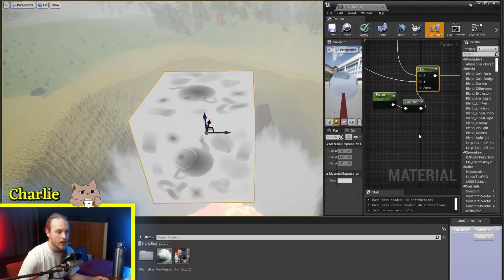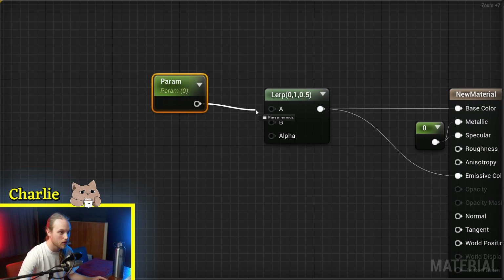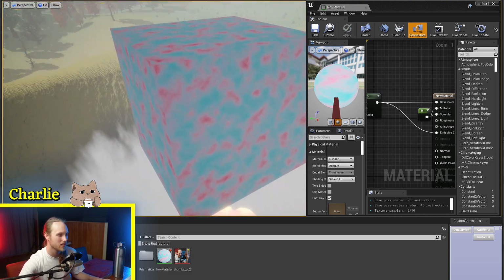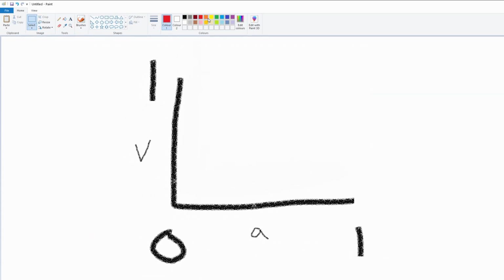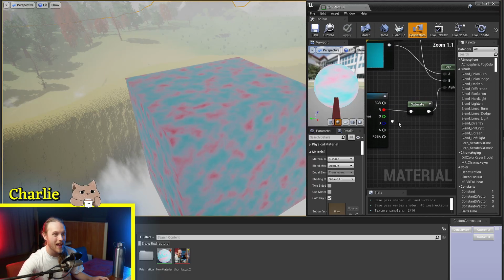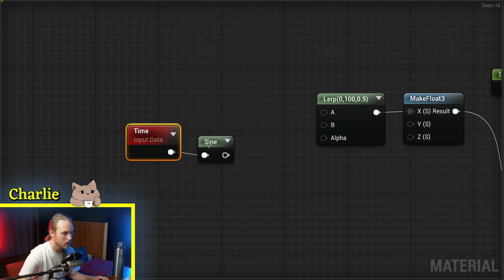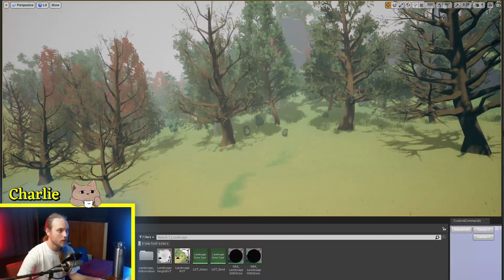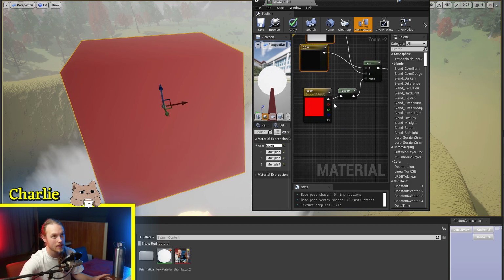Linear Interpolate | 5-Minute Materials [UE4]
Hey Prismaticrew! In today's episode of 5-Minute Materials we're looking at The Lerp Node, otherwise now as Linear Interpolate! This node allows us to interpolate (or blend) between two values, colours, textures, positions, and more! The Lerp Node is incredibly powerful and will be your best friend when it comes to creating awe-inspiring materials in Unreal Engine. If you're a beginner, you've come to the right place.as I'll show you several examples of what Lerp can be used for as well as some handy tips and explanations to help wrap your head around this wonderful function.